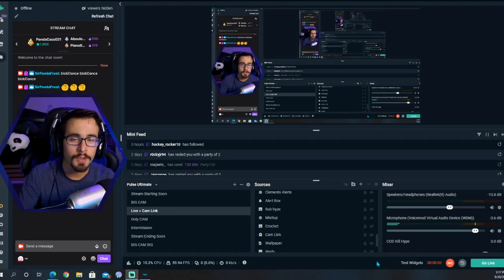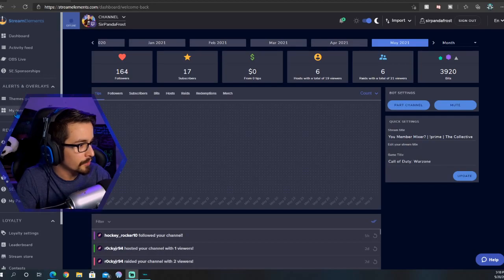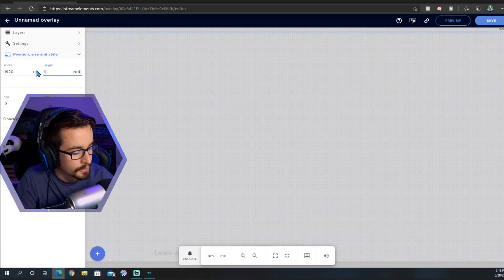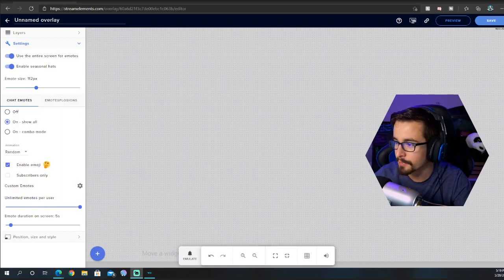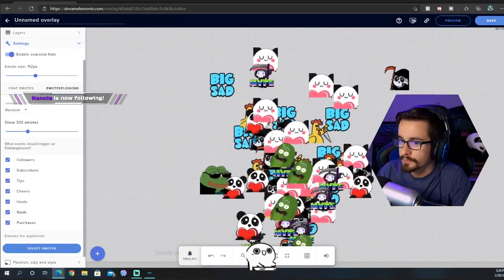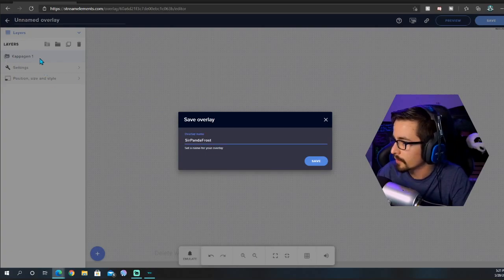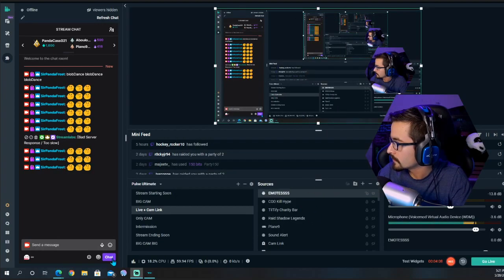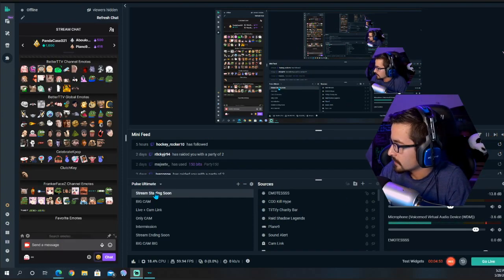How to get BTTV Emotes Moving on Screen OBS Studio or Streamlabs OBS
This work on Slobs or OBS! Dancing Emotes on Screen!

XBOX ►► SirPandaFrost

0:00 Introduction
0:15 BTTV Emotes Overlay
3:15 Browser Source
4:20 Outro Like + Sub :D